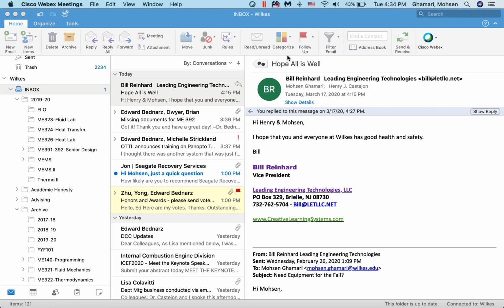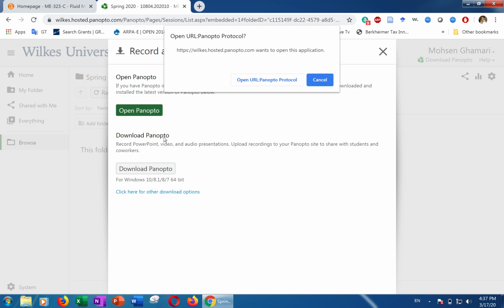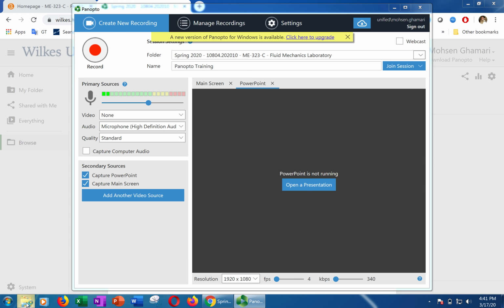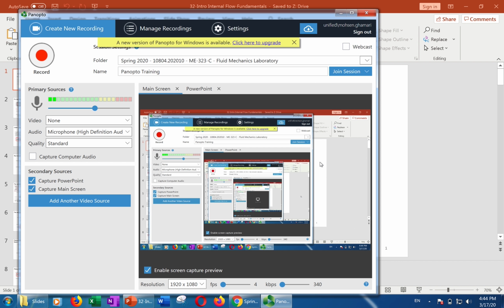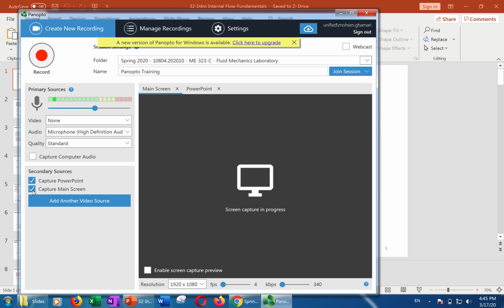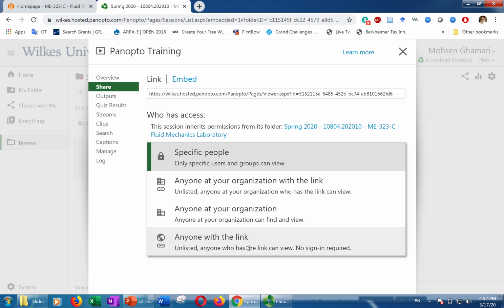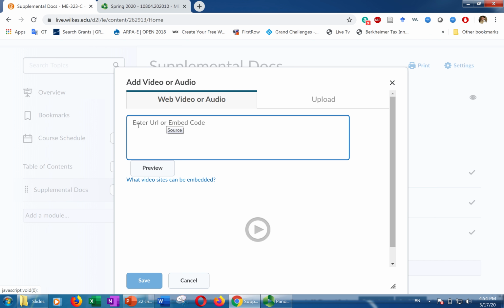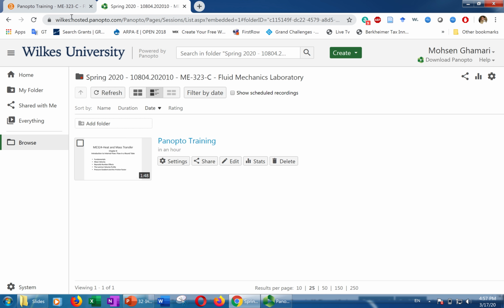How to Create Video Using Panopto